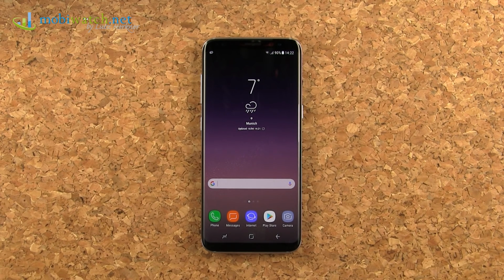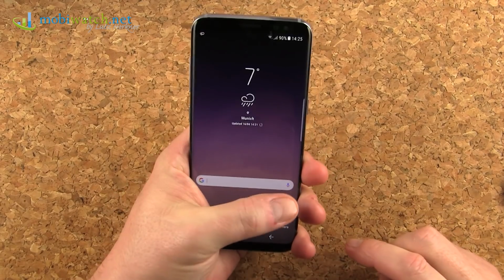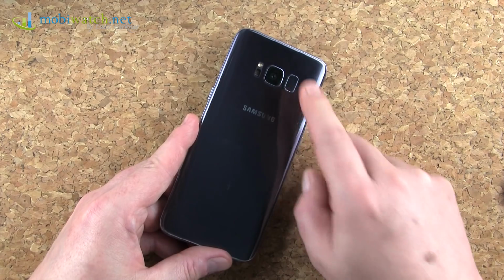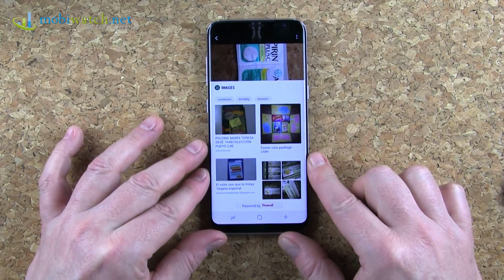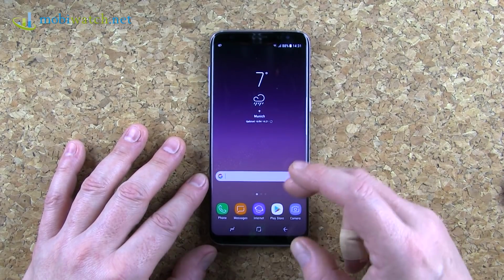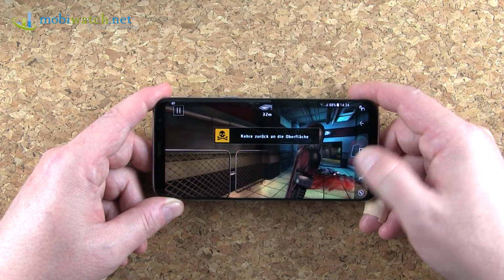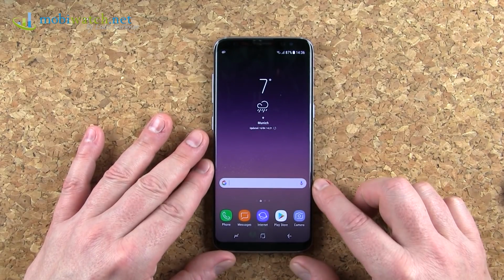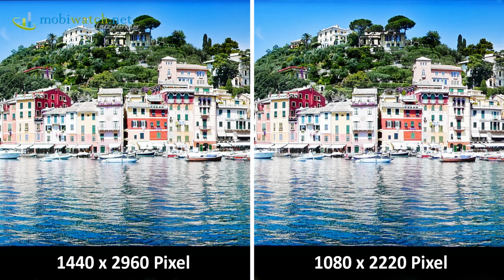Samsung Galaxy S8: First Test results, Details, Close-ups And More – Hands-on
This hands-on video reveals  the results of the battery runtime and processor performance tests, shows details of the handling and user interface as well as of the phone. You'll also learn more about the display and the gaming experience with "Dead Trigger 2".

What do you think about the Samsung Galaxy S8? Leave your opinion in the comments.

Lutz Herkner is tech journalist with more than 30 years of experience. Since 2000 he reviews mobile phones for several German magazines. he publishes full reviews for free, including all test results. You'll also find charts there, e.g. of the 20 mobiles with the best battery runtime and much more.